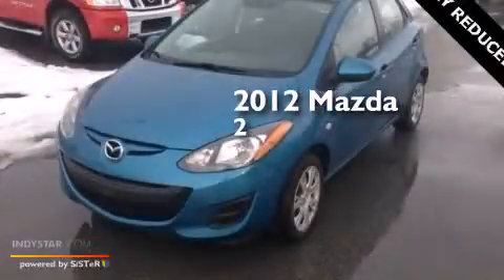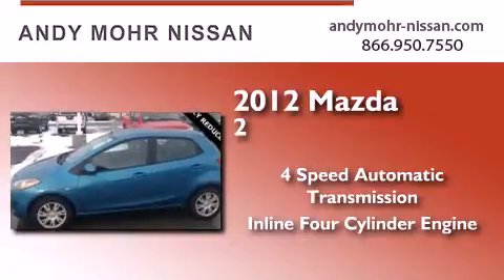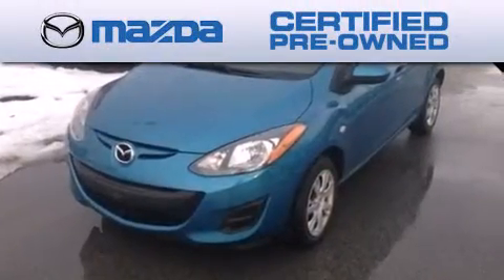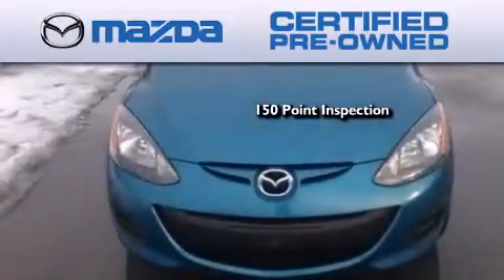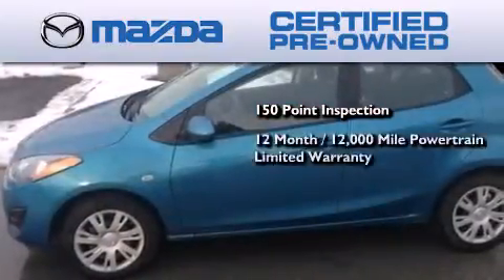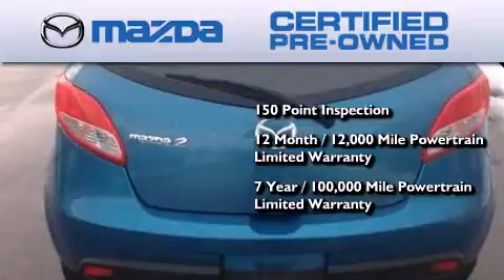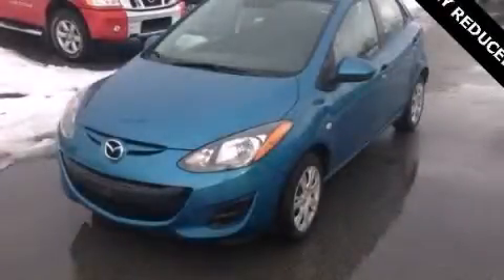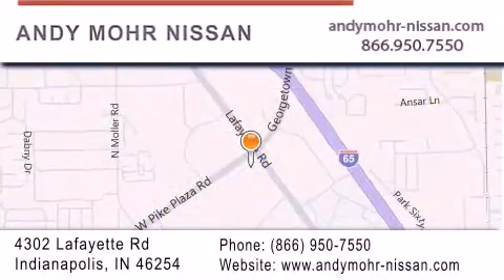Pre-Owned 2012 Mazda Mazda2 Indianapolis IN 46254 S035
We've been honored to serve the Indianapolis IN area , we promise that your experience at our dealership will exceed your expectations ! Year : 2012 Make : Mazda Model : Mazda2 Engine : Gas I4 1.5L/91 Trans . : Automatic Miles : 36,925 Stock : S035 Andy Mohr Nissan 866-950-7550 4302 Lafayette Road Indianapolis , IN 46254